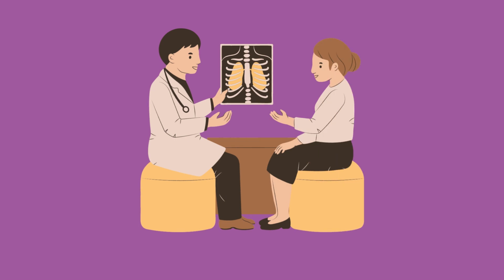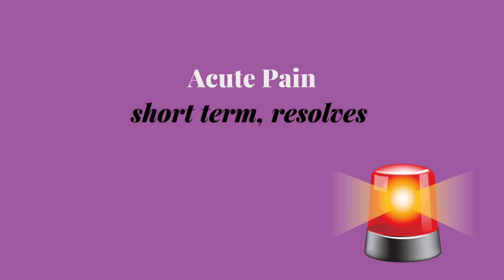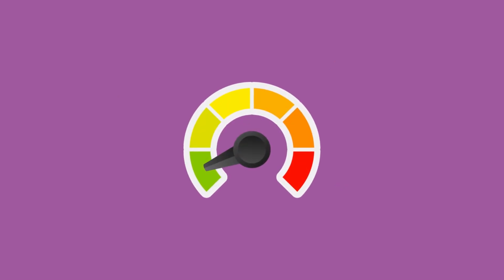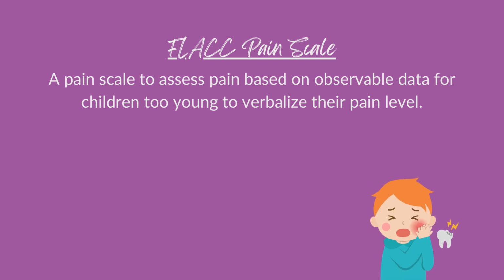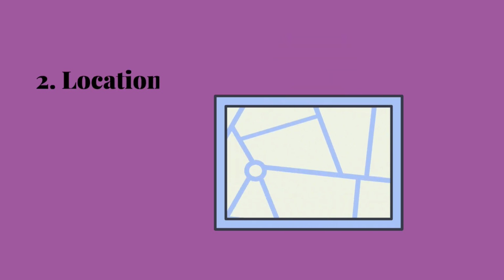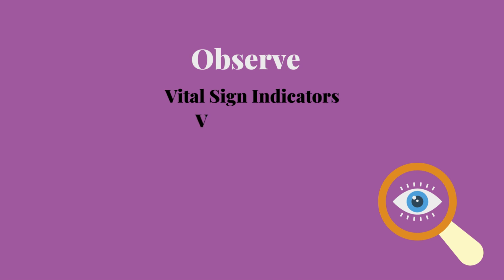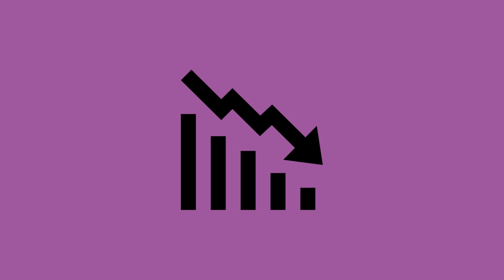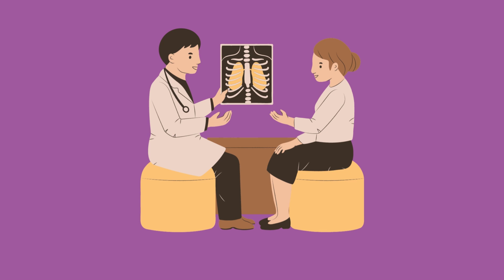Pain | Pain Scales | Vital Signs for Nurses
Want to better grasp the vital sign of pain? Learn this and more with @CapsuleRN  !

00:00 Critical Thinking Question
01:03 What is Pain?
02:11 Ask Q's about Pain
03:13 Pain Scales
05:48 Location of Pain
06:17 Onset & Progression of Pain
06:36 Quality of Pain
06:49 Relief/Aggravation, Limitations, & Symptoms of Pain
07:39 Vital Sign Indicators of Pain
08:02 Vocalizations
08:15 Expressions
08:26 Movements, Interactions & Activities
08:49 Treatments for Pain
10:00 Critical Thinking Answer

For a vital signs digital download bundle, check out our Etsy shop!